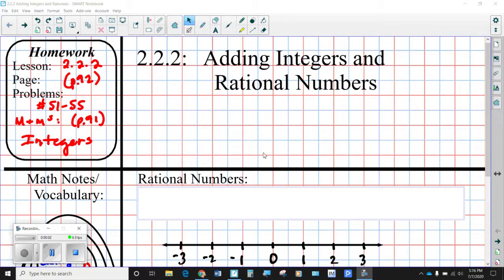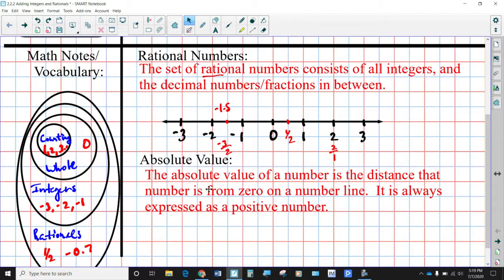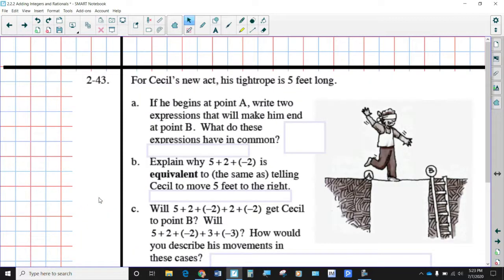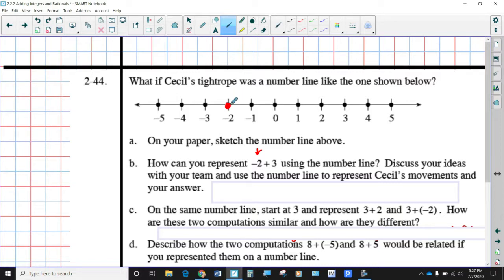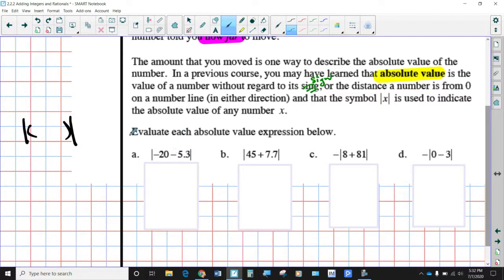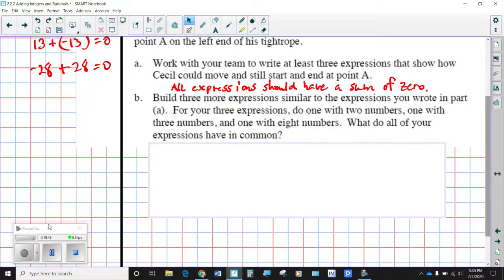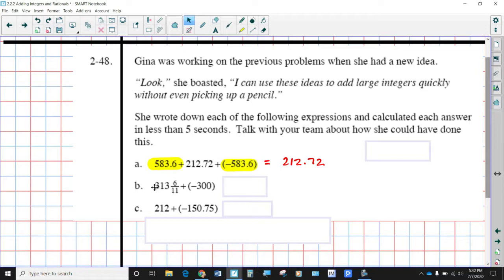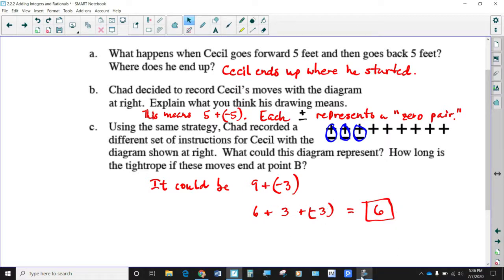7th Grade Ch2 2.2 Adding Integers and Rationals